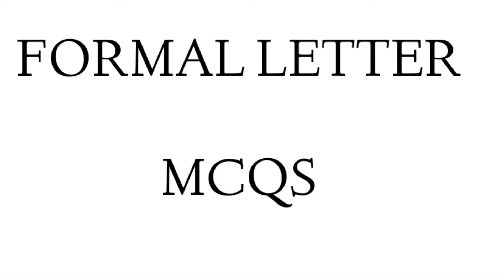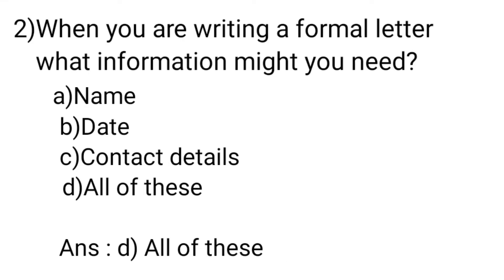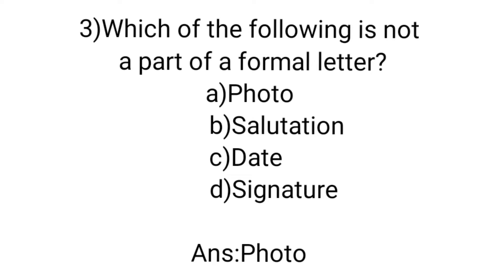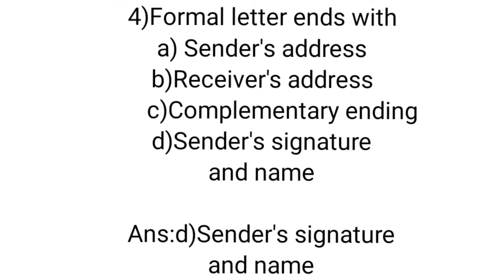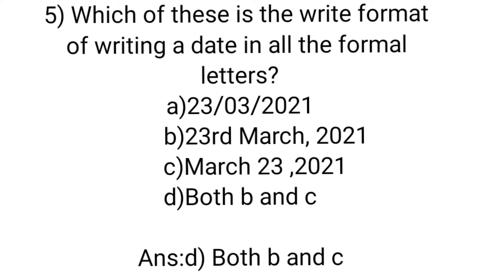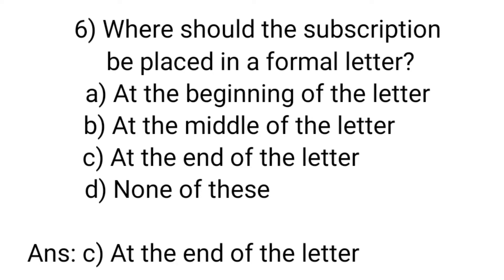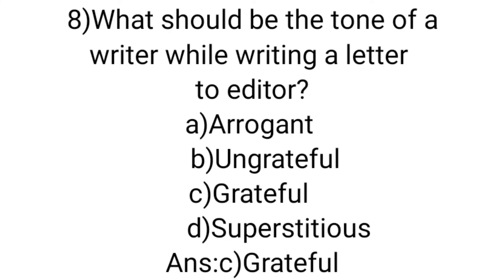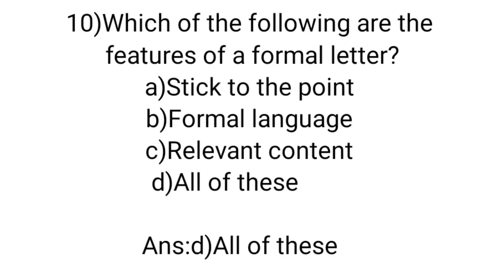Formal letter | MCQS and Answers new pattern | exam special | must watch | cbse | ncert pattern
Formal letter
MCQS and Answers new pattern
exam special
must watch
cbse
ncert pattern
must watch
how to score full marks
ENGLISH
STUDY WELL
My English teacher